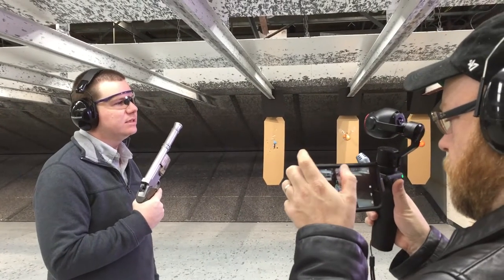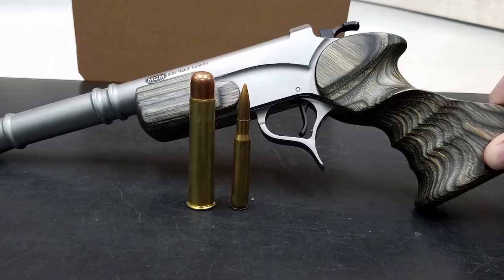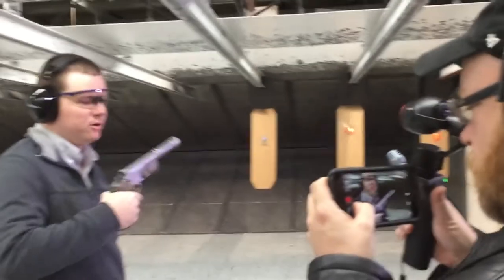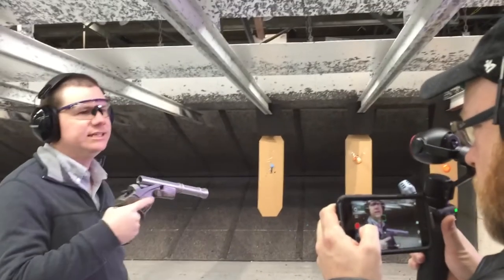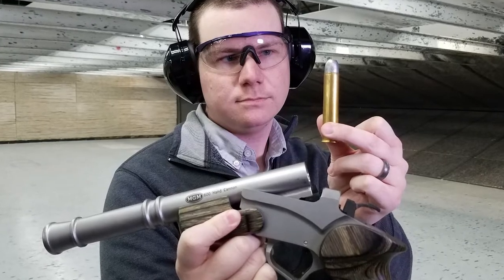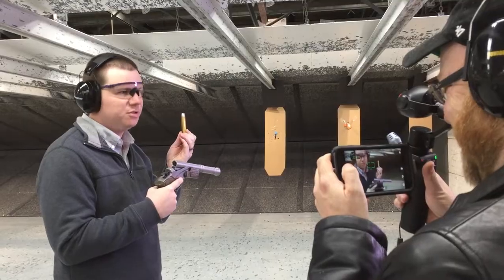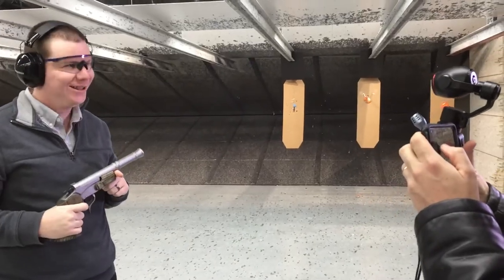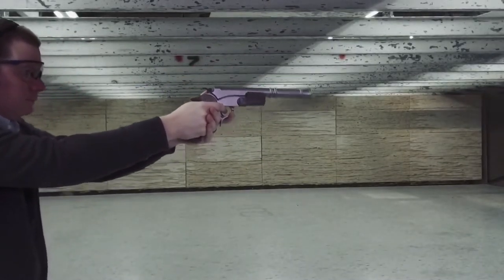Firing .600 Nitro Express Hand Cannon - FULL VIDEO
There's been a short clip of me firing the .600 Nitro Express Hand Cannon on this channel for a few years, but here's the full video that explains exactly what the gun is, etc.

Based on a Thompson Center Encore pistol, you can get T/C products from Brownells